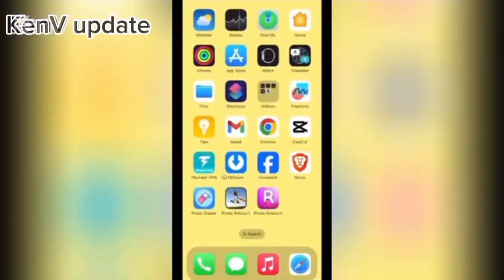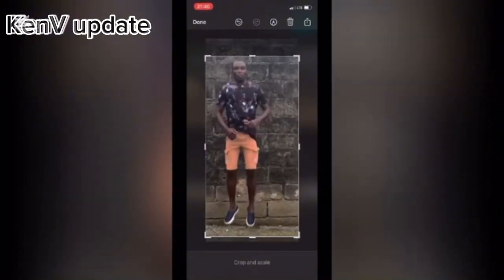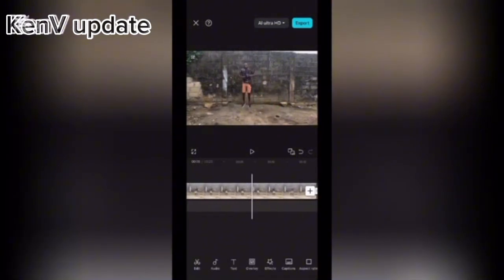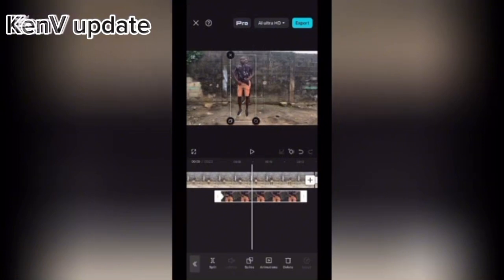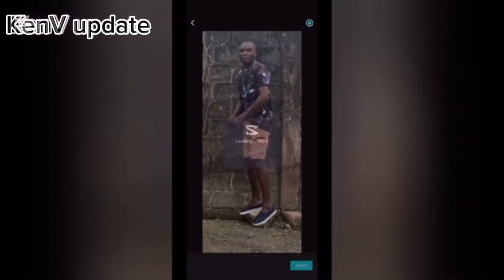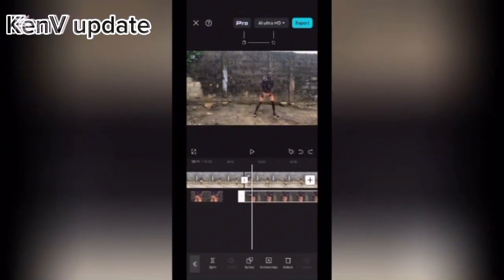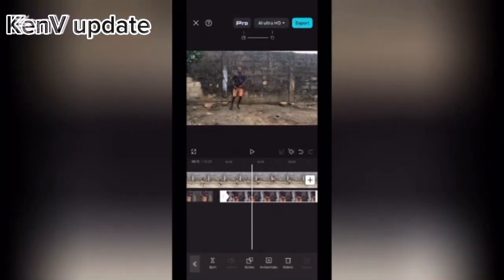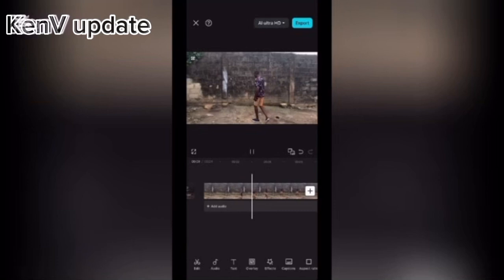How to jump into your body capcut magic tutorial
In this video I will be showing you a step by step tutorial on how to edit how to jump into your body video with just your phone using capcut, please take note this video is for education purposes so if you've not subscribed to this channel please do that now to avoid missing out on our simplified video effects tutorials